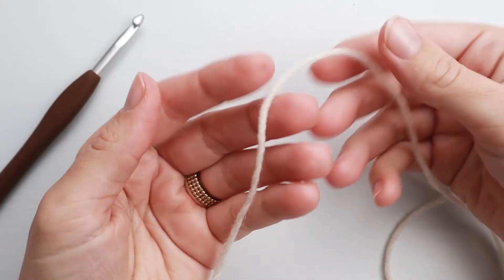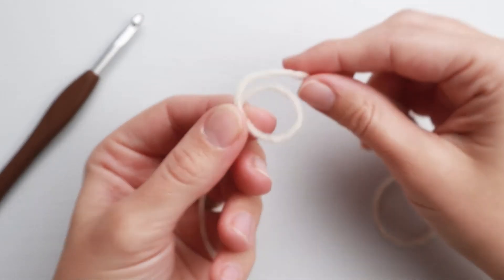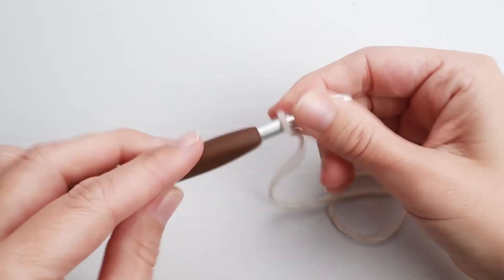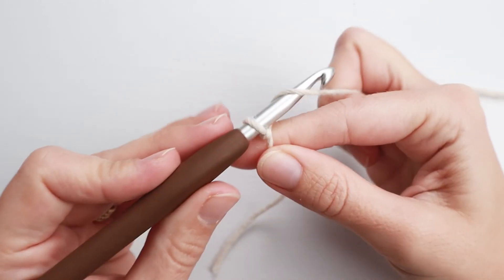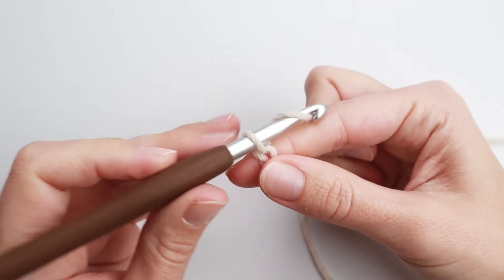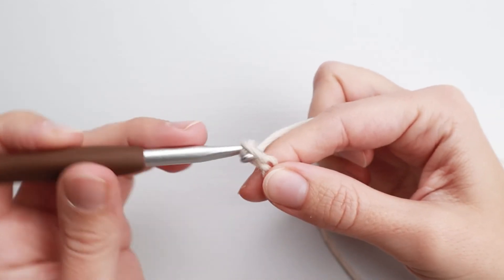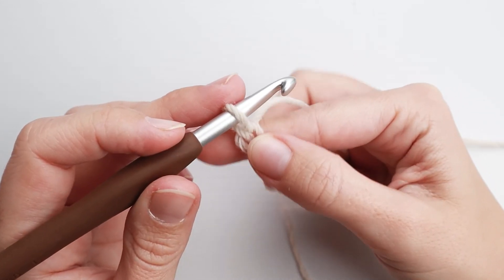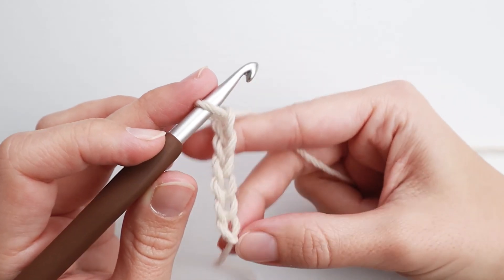LH // Crochet - Chain stitches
LEFTHANDED